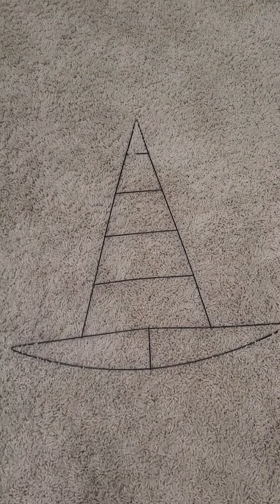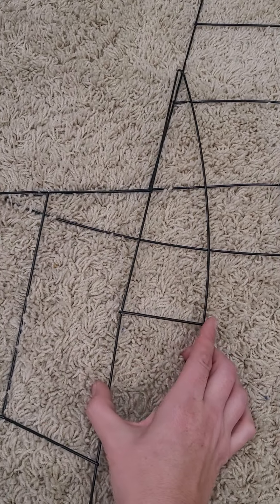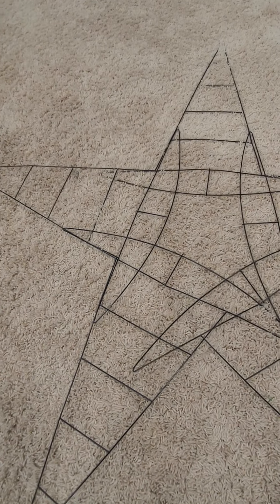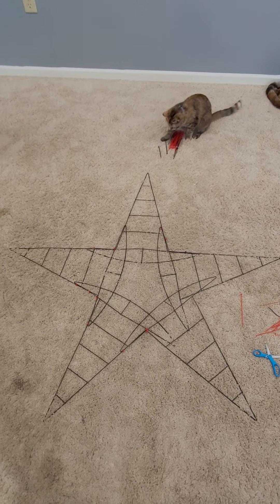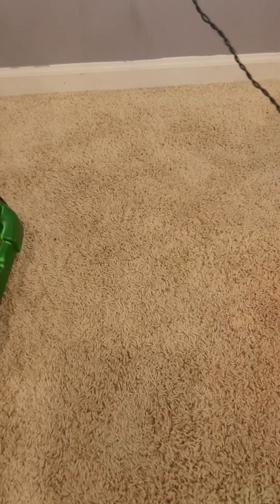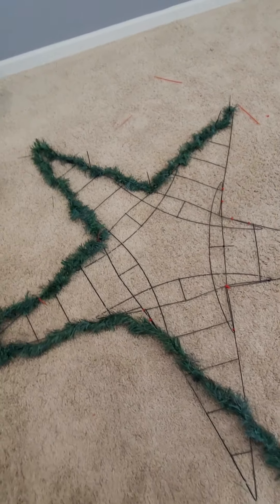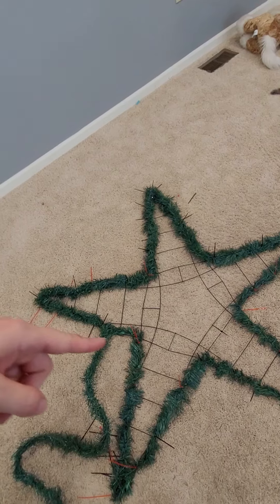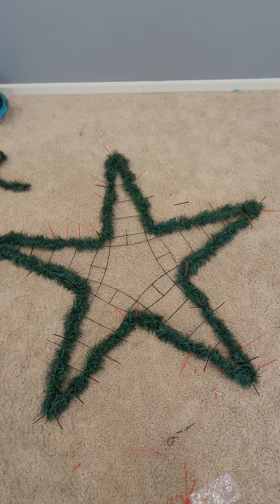DIY large Christmas star from dollar tree products *except the lights*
I used (5) dollar tree wire witch hats *found at halloween time*

about 2 packs of dollar tree zip ties

about 3 packs of dollar tree garland

a pack dollar tree bows

and a string of Christmas lights I had.